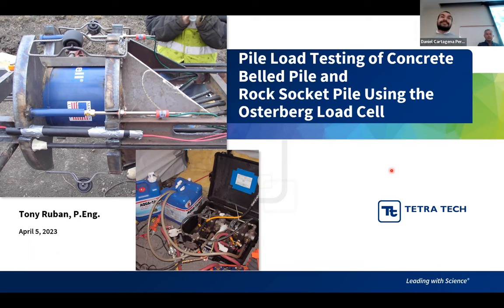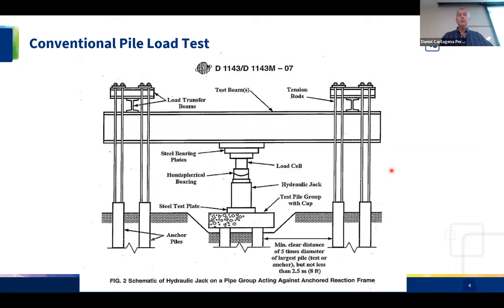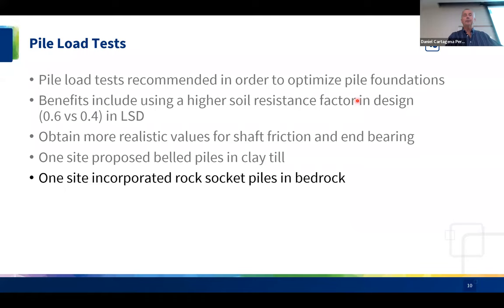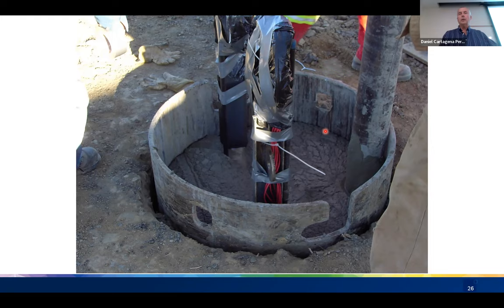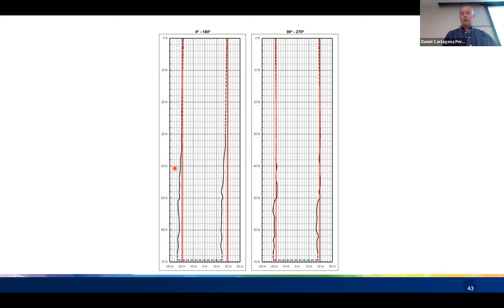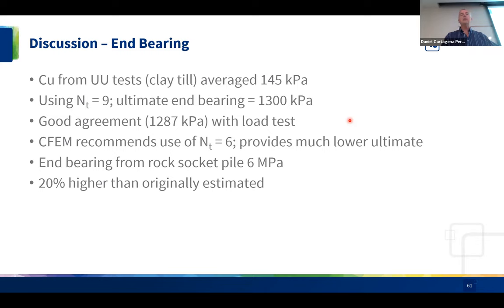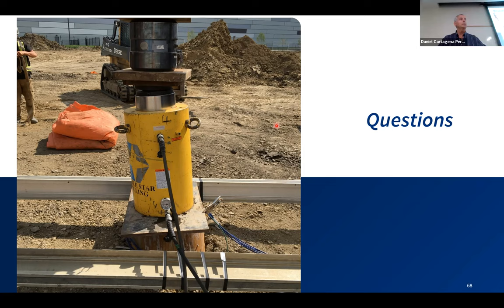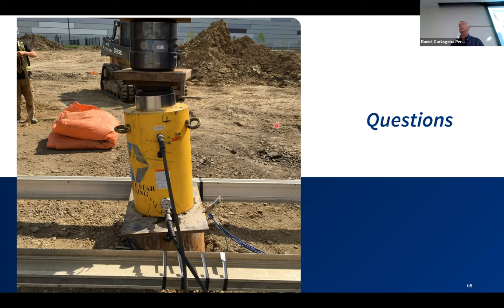Pile Load Testing of a Concrete Belled Pile and Rock Socket Pile Using the Osterberg Load Cell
Tony Ruban, Principal Consultant, Tetra Tech, presents his talk "Pile Load Testing of a Concrete Belled Pile and Rock Socket Pile Using the Osterberg Load Cell".

Abstract: During construction of the Northwest Anthony Henday Drive, alternatives to optimize pile foundations for the bridge structures were desired. This stretch included 21 km of roadway and 29 structures. Half of the bridge structures were designed with driven steel piles and half utilized cast-in-place concrete piles. Pile load tests permit the bridge designers to adopt a higher resistance factor, which translates into a more cost-effective foundation. This presentation discusses case histories for pile load tests on concrete belled and concrete rock socket piles that were implemented at two sites. Both pile load tests incorporated the use of an Osterberg Load Cell.

Speaker Bio: Mr. Ruban is a Principal Consultant with Tetra Tech, specializing in Geotechnical Engineering. He has over 40 years of experience in geotechnical engineering on a variety of projects throughout western Canada. His areas of expertise include foundations, slope stability, groundwater seepage, and water retaining structures. Mr. Ruban has been involved with numerous investigations for a wide variety of projects including industrial developments, roadways, highway embankments, cut slopes, bridges, subdivision developments, excavations, cooling ponds, water reservoirs, sewage lagoons, tailings dams, waste dumps and pipeline river crossings. In the past decade, he has been involved in numerous pile load tests that have been successfully used to optimize pile foundations.